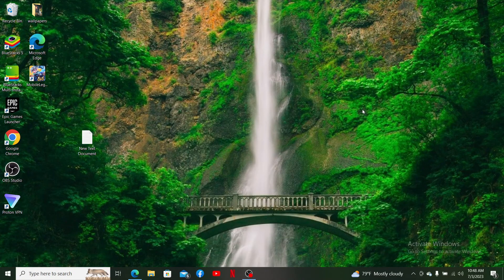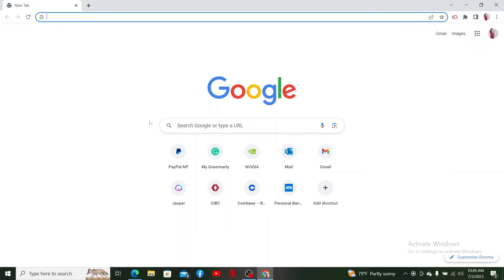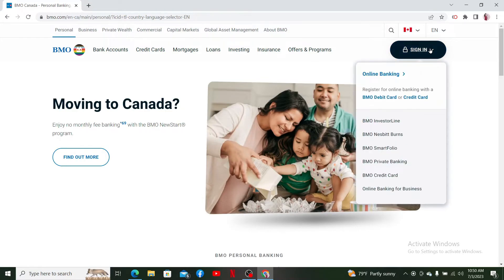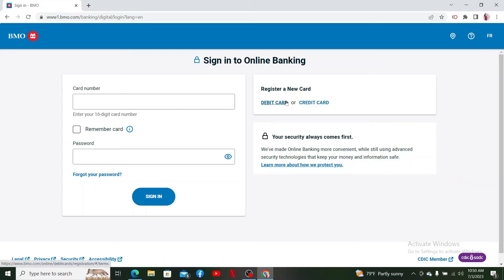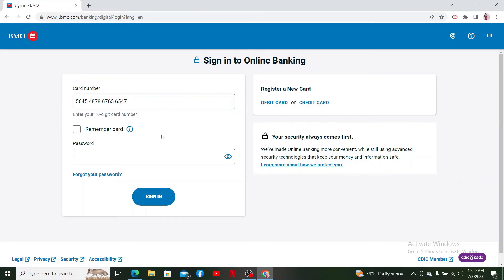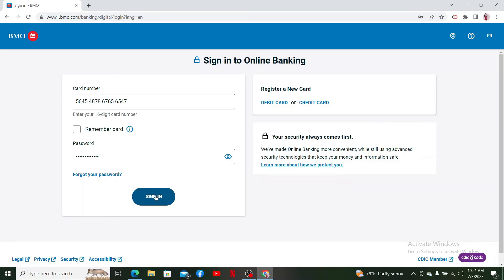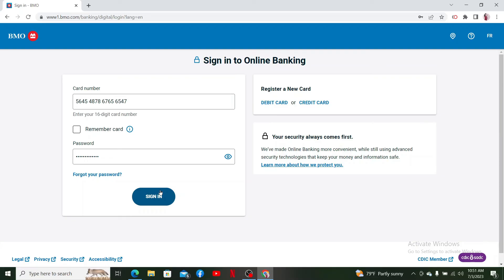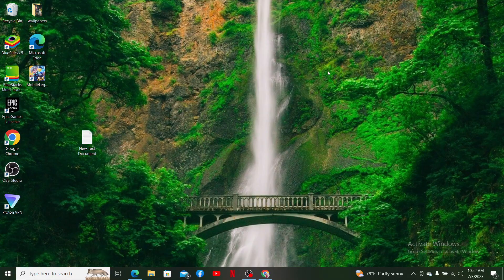BMO Mastercard Login: How to Sign in BMO Mastercard Online 2023?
Are you a BMO MasterCard cardholder and want to access your account online? Look no further! In this tutorial, we'll walk you through the step-by-step process of logging into your BMO MasterCard account. Whether you want to check your balance, review transactions, make payments, or manage your account settings, we've got you covered. Stay in control of your finances and take advantage of the convenient online features offered by BMO MasterCard. Follow along with our guide and start managing your account with ease!